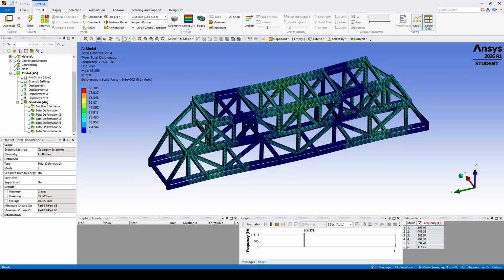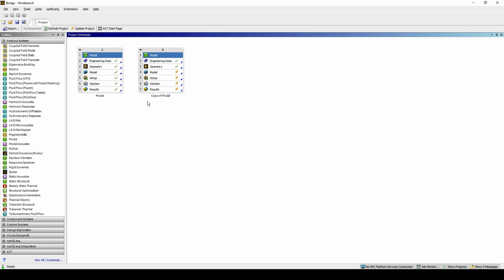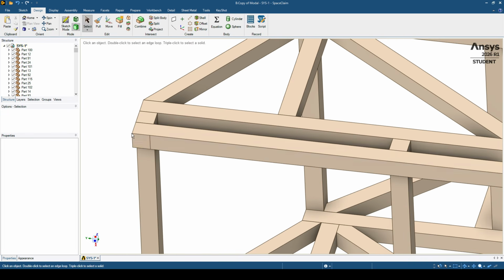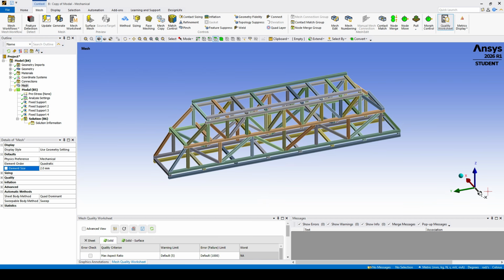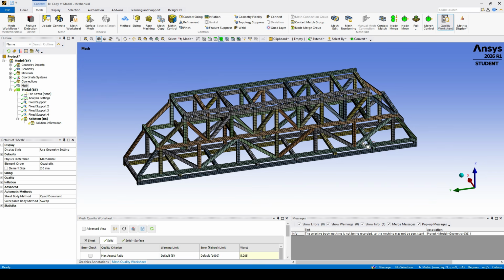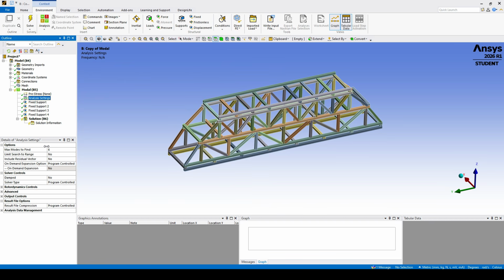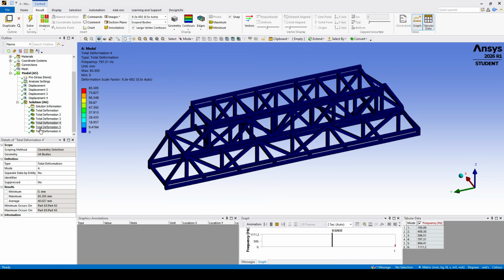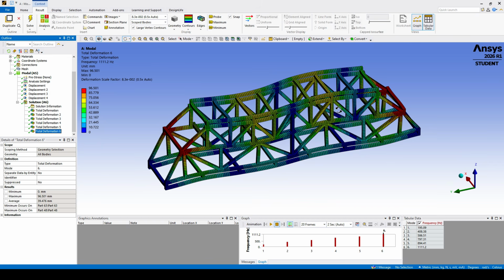ANSYS Modal Analysis: Predicting Bridge Failure Before It Happens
Have you ever wondered why some bridges suddenly start vibrating and, in extreme cases, collapse?

In this professional ANSYS Workbench tutorial, you'll learn how engineers use Modal Analysis to identify dangerous vibration modes and natural frequencies before a bridge is ever built. Using a bridge CAD model, we perform a complete finite element analysis (FEA) workflow, from geometry import and meshing to solving and interpreting modal results.

You'll also discover how dynamic behavior contributed to the famous Tacoma Narrows Bridge failure and why understanding resonance is essential in structural engineering.

Whether you're a mechanical engineer, civil engineer, engineering student, researcher, or simulation enthusiast, this tutorial will help you understand one of the most important analyses used in real-world engineering design.

🔹 What you'll learn:
✔ ANSYS Workbench Modal Analysis Setup
✔ Bridge Vibration and Natural Frequencies
✔ Resonance and Structural Dynamics
✔ Meshing Best Practices
✔ Boundary Conditions for Bridges
✔ Mode Shapes and Frequency Extraction
✔ Interpretation of Modal Results
✔ Engineering Lessons from Bridge Failures

⏱ CHAPTERS
00:00 Why Bridges Collapse?
00:45 Introduction to Bridge Vibrations
02:00 Importing the Bridge CAD Model
03:00 Engineering Data & Material Properties
04:00 Meshing the Bridge Structure
05:30 Applying Boundary Conditions
07:00 Modal Analysis Setup in ANSYS Workbench
08:30 Solving and Reviewing Results
11:00 Tacoma Narrows Bridge Case Study
12:30 Engineering Conclusions & Key Takeaways

🛠 Software Used
• ANSYS Workbench
• ANSYS Mechanical
• Finite Element Analysis (FEA)
• Modal Analysis Solver

📚 Engineering Topics Covered
• Structural Dynamics
• Modal Analysis
• Natural Frequencies
• Resonance
• Bridge Engineering
• Finite Element Method (FEM)
• Structural Vibrations
• Mechanical Engineering
• Civil Engineering
• Simulation Engineering
• Design Validation

What structure should we analyze next using ANSYS? A skyscraper, crane, aircraft wing, suspension bridge, or something else?